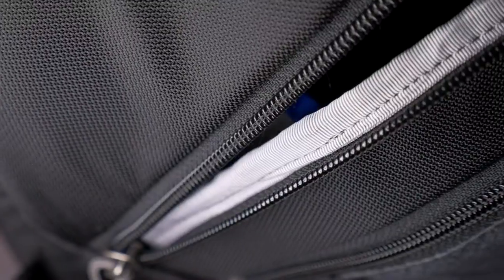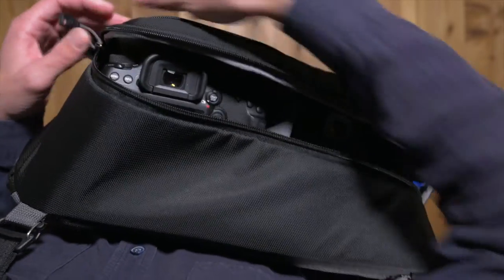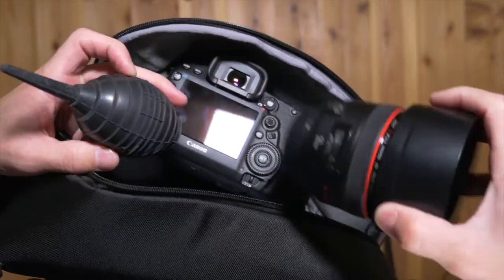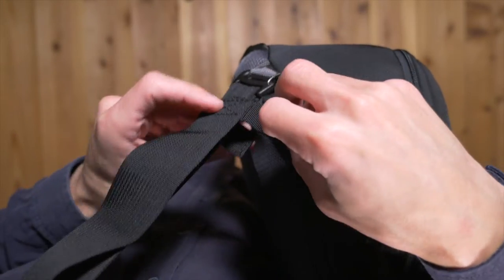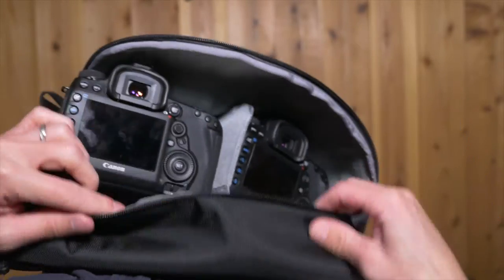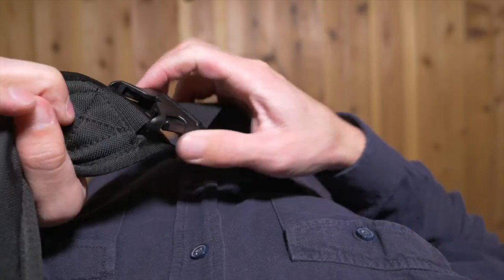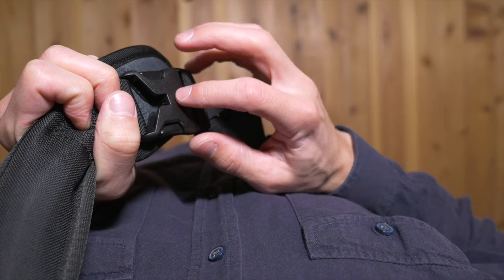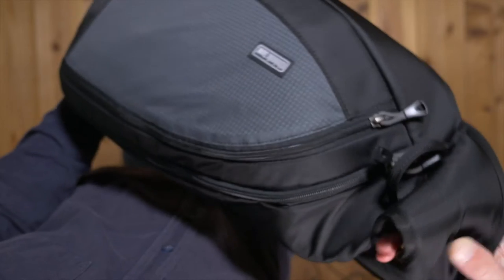ThinkTank TurnStyle 20 Review (日本語の字幕付き）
A quick but in depth review of the ThinkTank TurnStyle 20 sling style camera backpack. Compact, easy and comfortable while still fitting tons of camera gear.